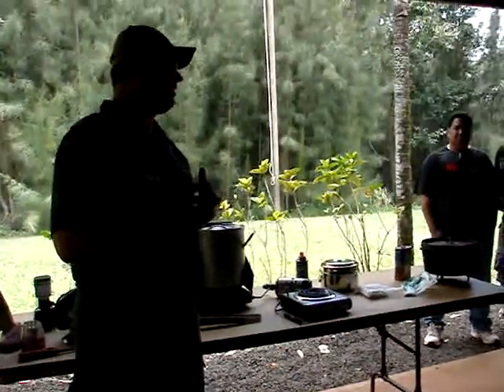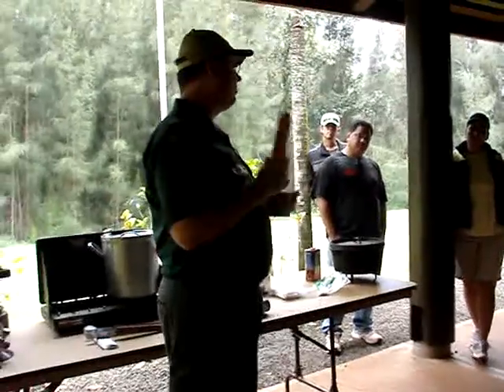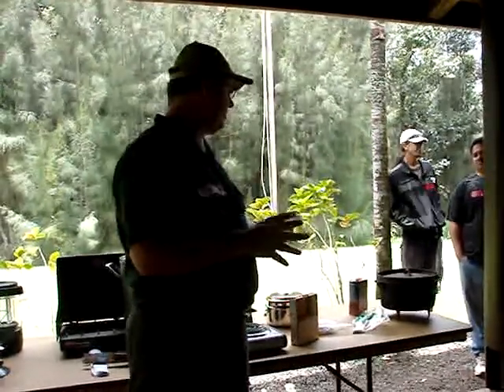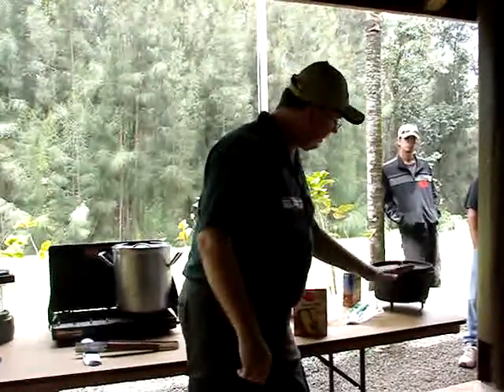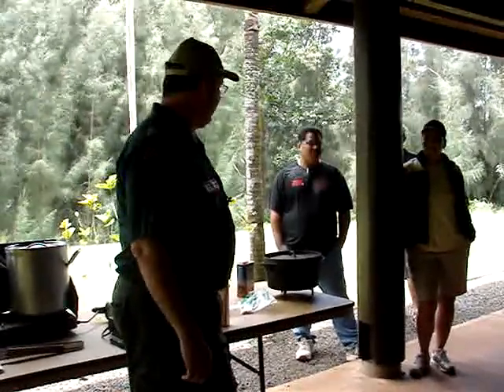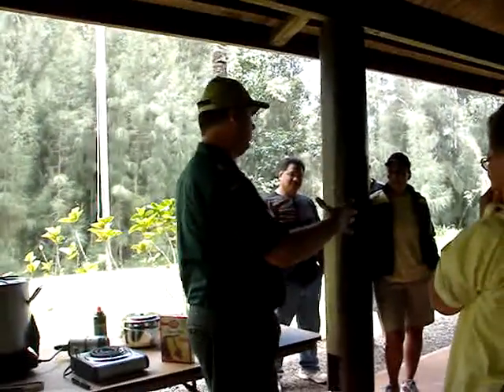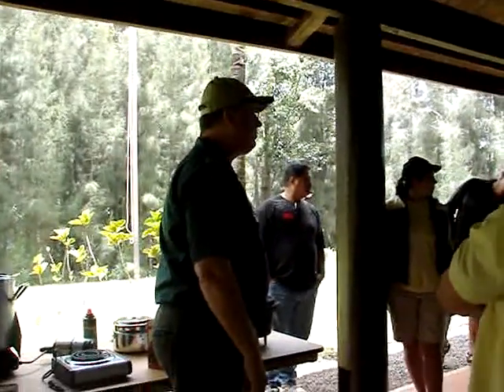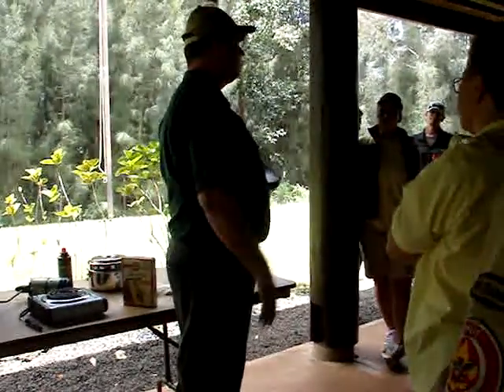BALOO Training Dutch Oven.MPG